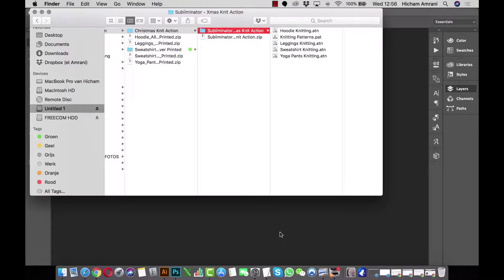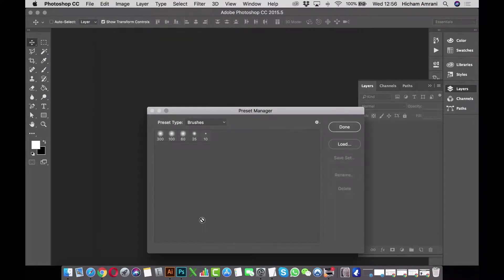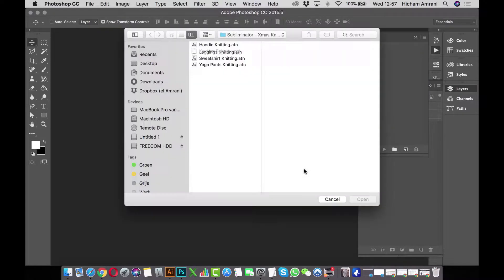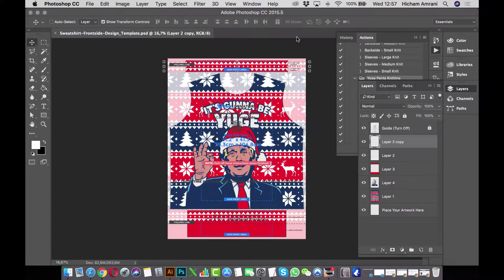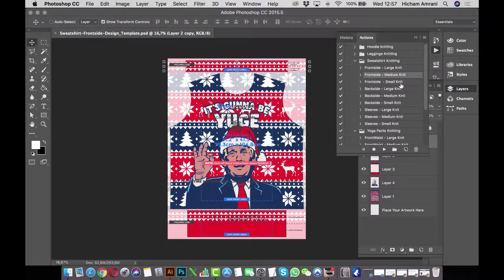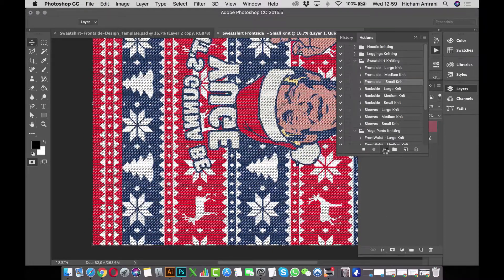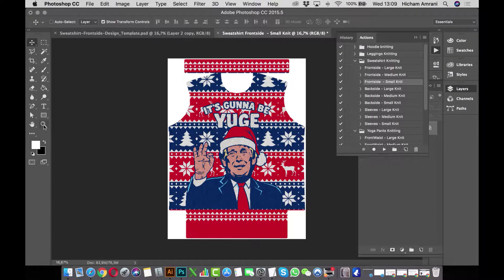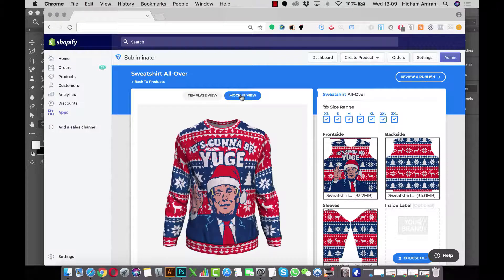Subliminator - Photoshop Xmas Knit Tutorial